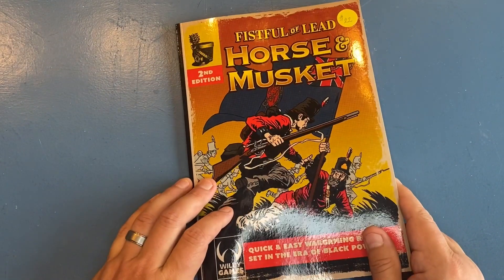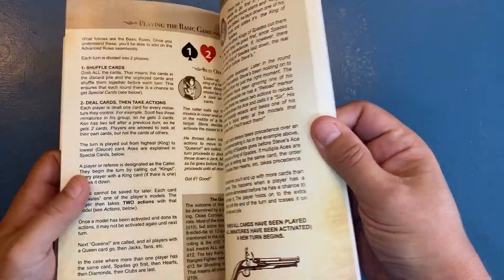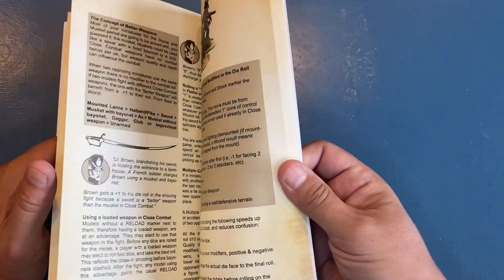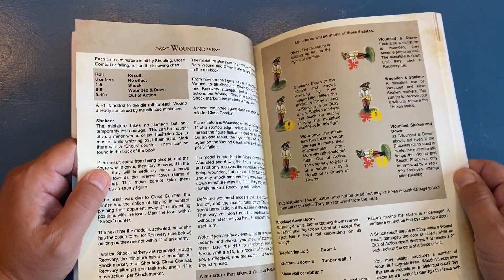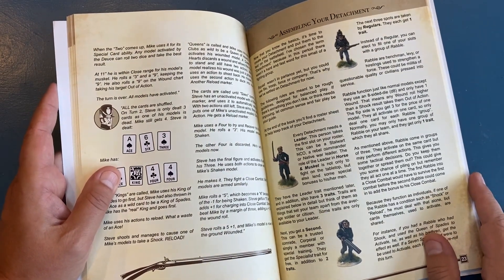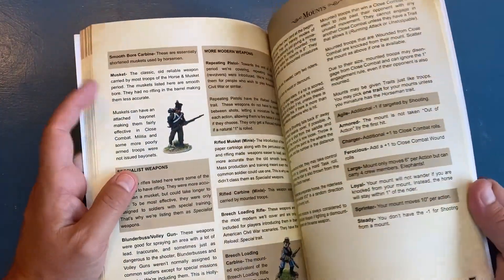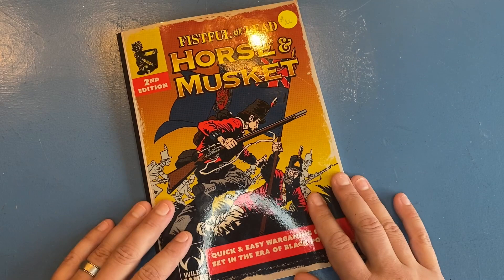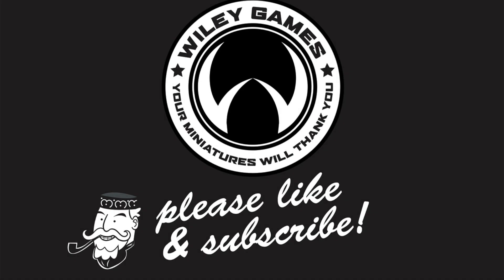Fistful of Lead: Horse and Musket 2nd Edition Flip Through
Horse & Musket is one of the most versatile titles we have.

It covers Black Powder era skirmishes.

    Napoleonics
    War of Spanish Succession
    French and Indian War
    French Indian War
    American War of Independence
    War of 1812
    American Civil War

Use it as is, or mash it up with one of our other titles and create something really fun for your miniatures to do.  Napoleonics with dinosaurs, anyone?